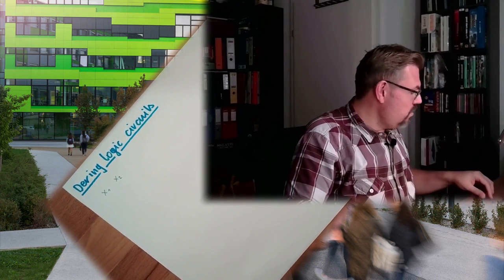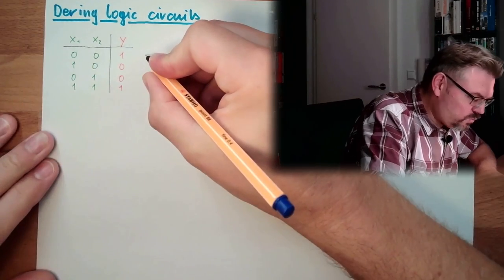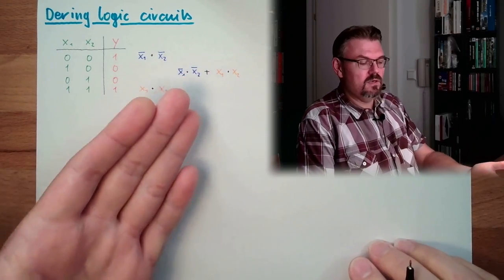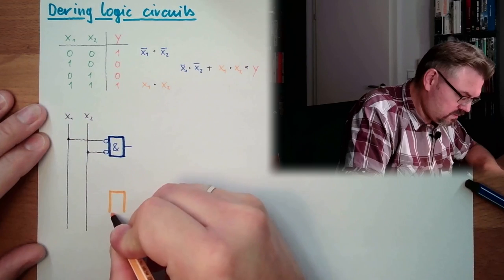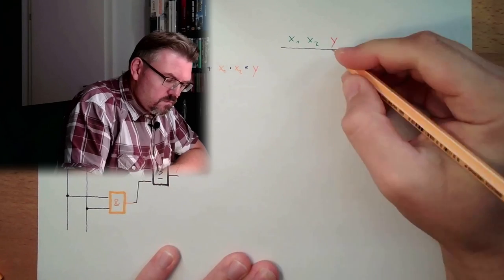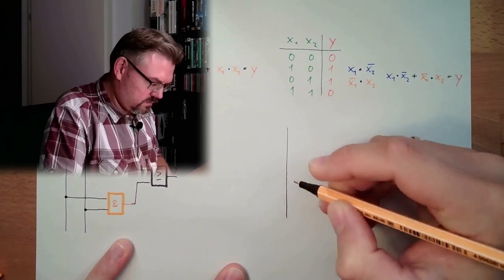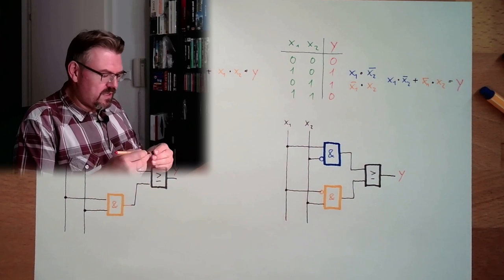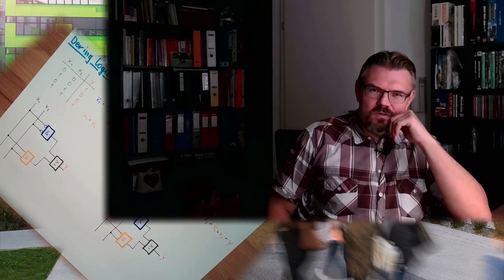DT 12: Deriving Logic Circuits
How to we get from a problem to be solved to a good working logic circuit. This is explained in this video.